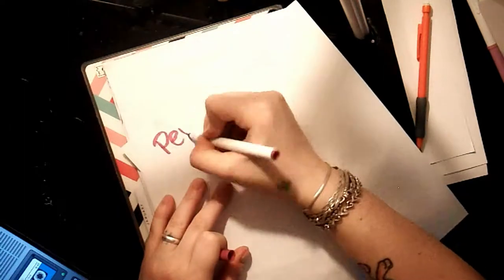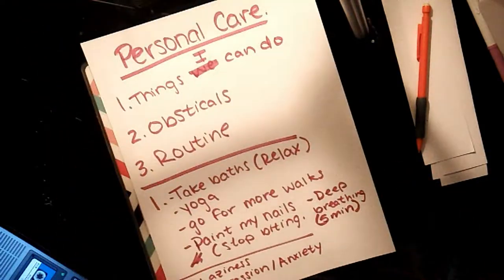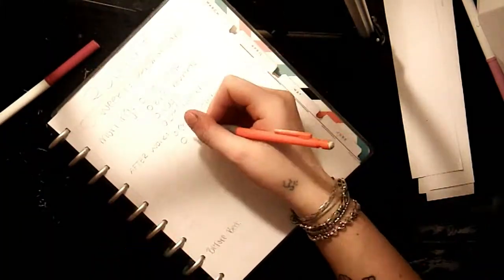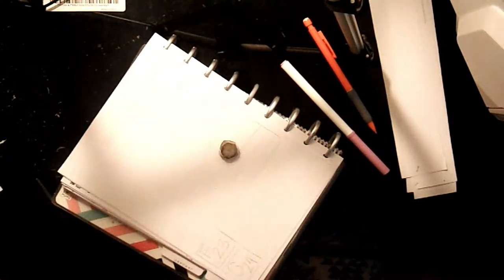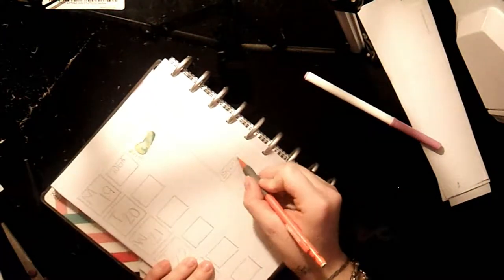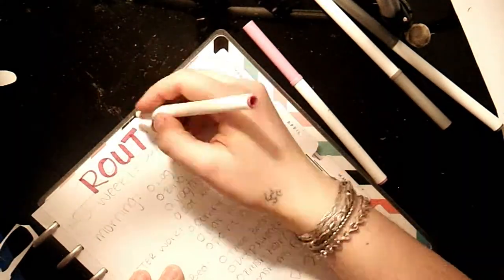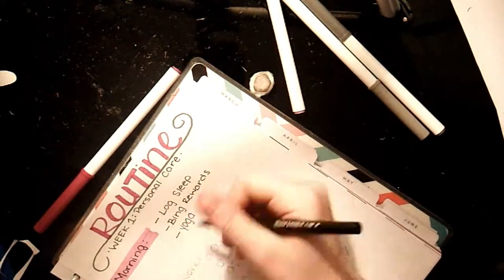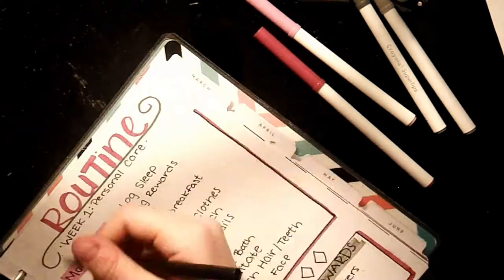Bullet Journal |SELF CARE| Challenge #1 -- PERSONAL CARE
I bring to you a first ever Bullet Journal Challenge! This Self Care Challenge comes from Bulletjournal.com. If you want to check it out for yourself please do.

This is also my first ever weekly spread!! I'm so excited to be doing this challenge with you guys I really hope you guys join along in this 8 week challenge. We've got a lot of work to do!
If you did do this challenge go ahead and tag me on Instagram with bulletjournalchallenge @Midnight._.Mind